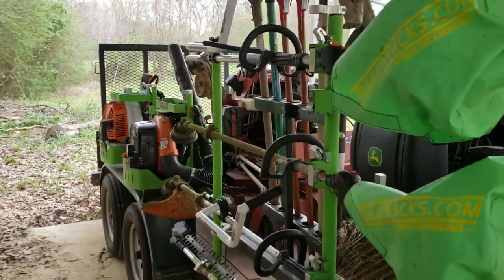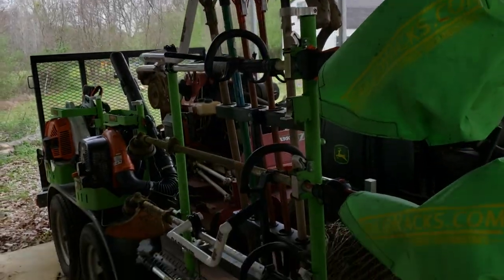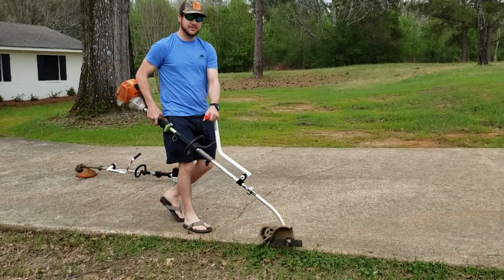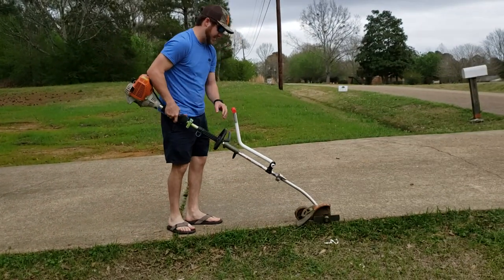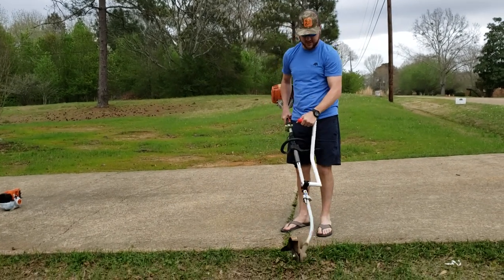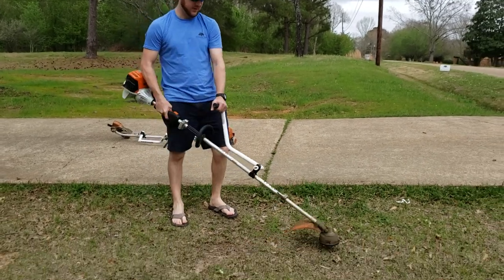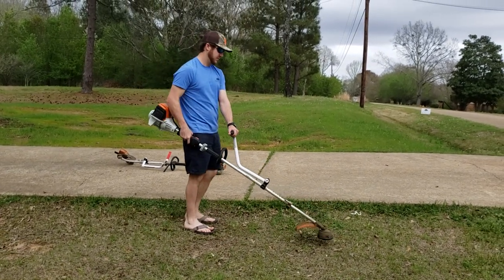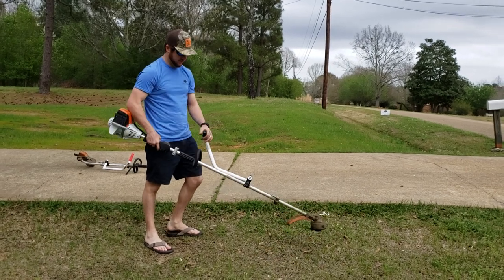My thoughts on the Darwins Grip for Lawn Care stick equipment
Here is what I think of darwins grip for trimmers.